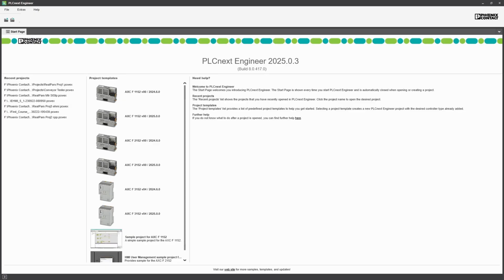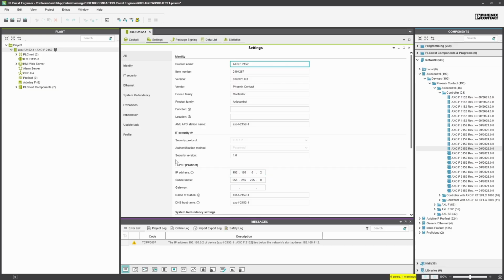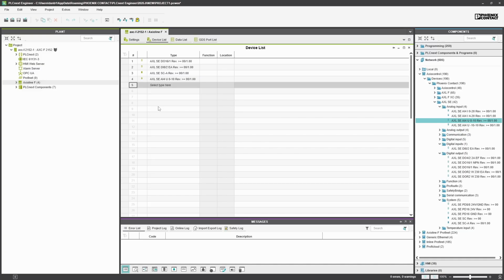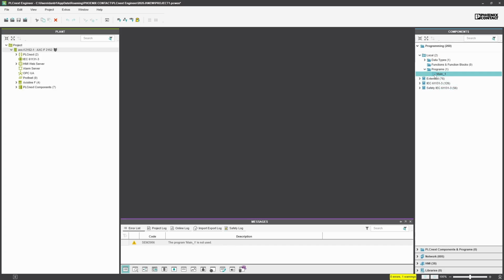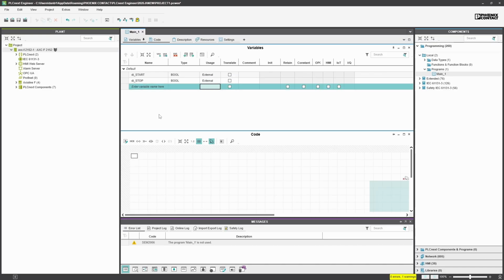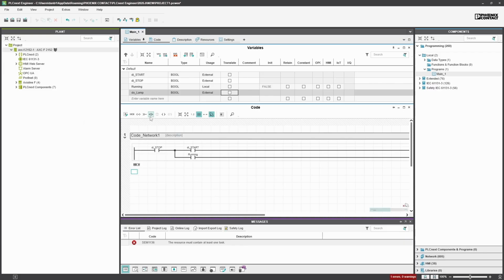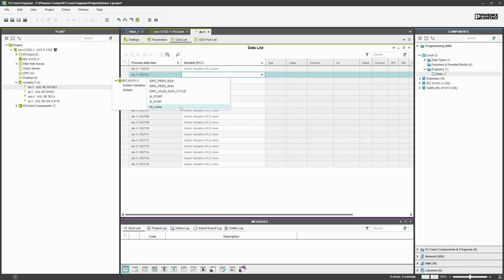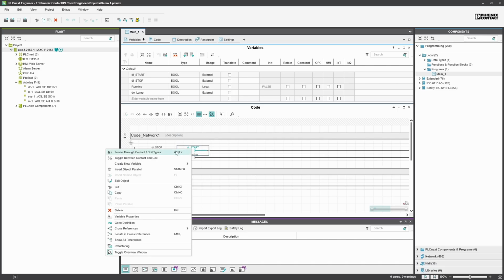Creating your first program in PLCnext Engineer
In this video we will look at how to create and download your first program in PLCnext Engineer for the Phoenix Contact PLCnext. This video covers how to create a project in PLCnext Engineer, how to setup I/O, creation of a program and an introduction to testing a program on a real PLC.

This video features the Phoenix Contact PLCnext Starter Kit with the AXC F 2152 plc.

Chapters:
00:00 - Creating a Project
01:44 - Setting the project IP address
02:38 - Setting the controllers IP
03:44 - Configuring I/O
03:54 - Adding I/O with the offline method
05:39 - Adding I/O modules in the online method
07:09 - Writing a program in PLCnext Engineer
07:18 - Where to find programs in PLCnext Engineer
07:35 - Creating a program
08:14 - Selecting the type of logic to be used in the program
09:04 - Creating variables
11:44 - Creating the logic
12:36 - Adding variables to contacts and coils
14:30 - Testing your program with a PLC
14:49 - Adding the program to a processing core
15:47 - Associating I/O to I/O cards
17:38 - Compiling and downloading the program
18:08 - Testing the program
18:31 - Making changes once online